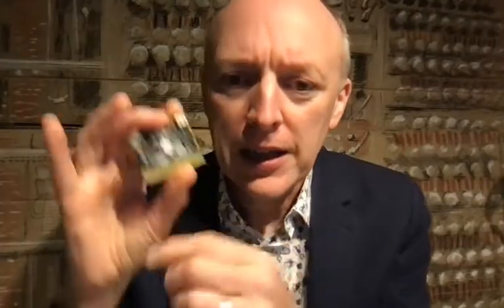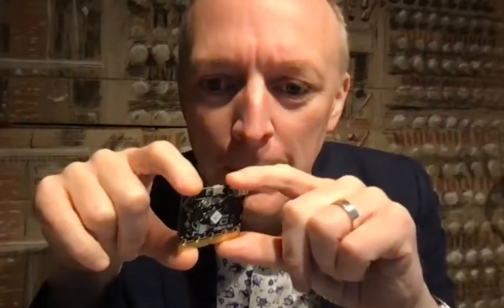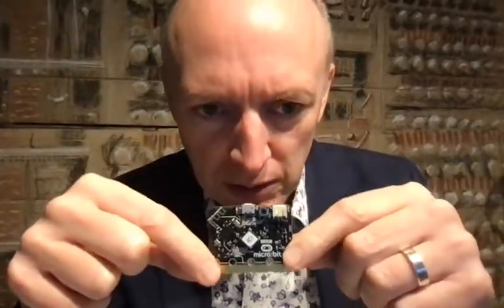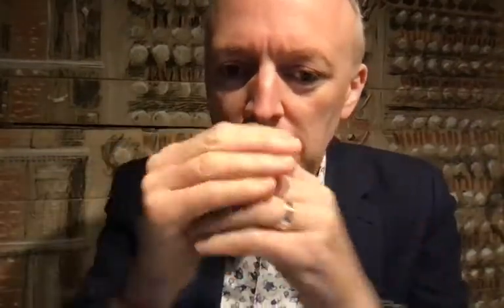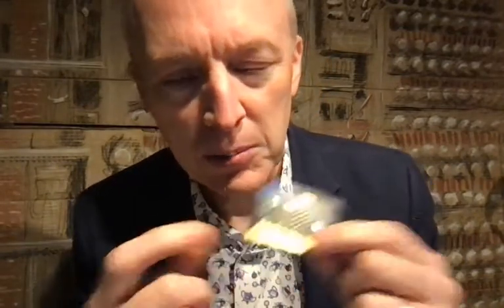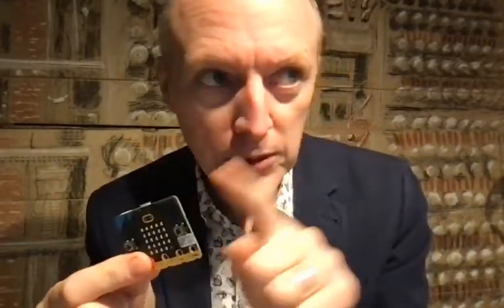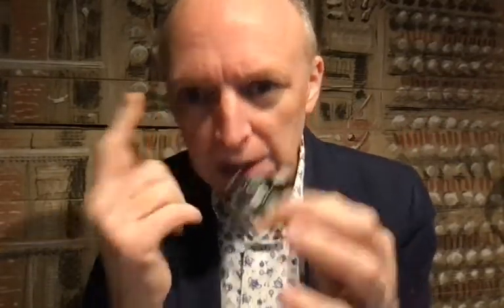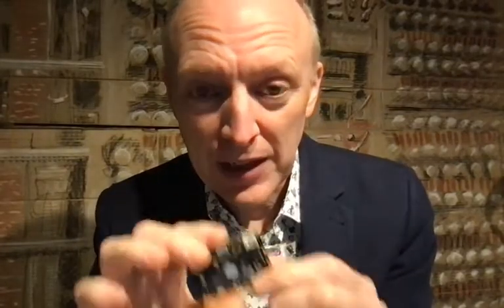Microbit HackJam - Net Zero